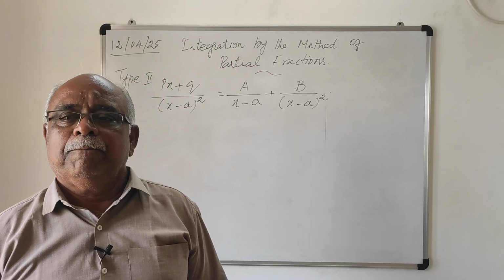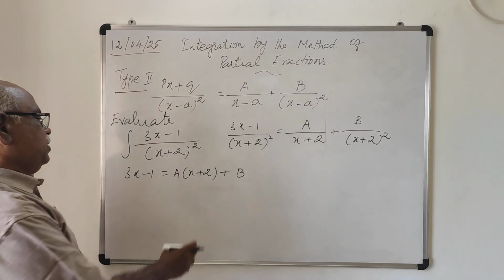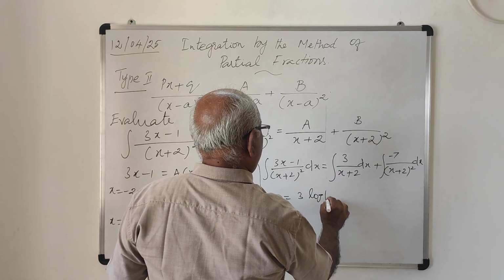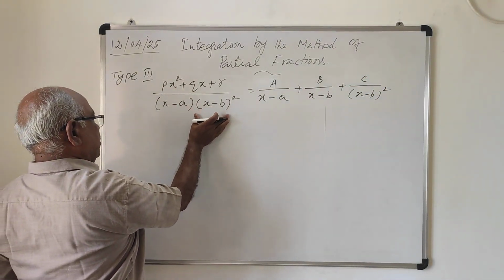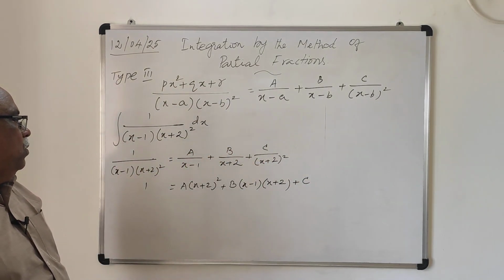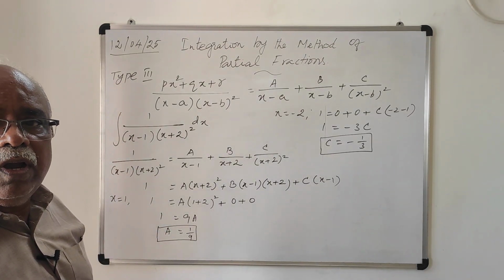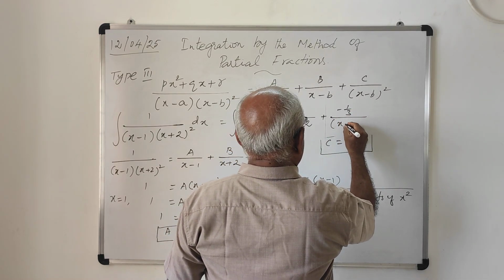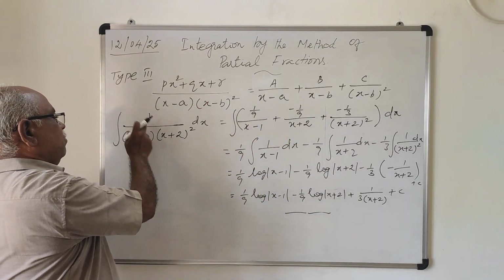11th and 12th Maths V11 Integration by the method of Partial Fractions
In this video also Integration problems are solved by the method of Partial Fractions
    These problems are given in the 11th State Board and also in the 12th CBSE stream.